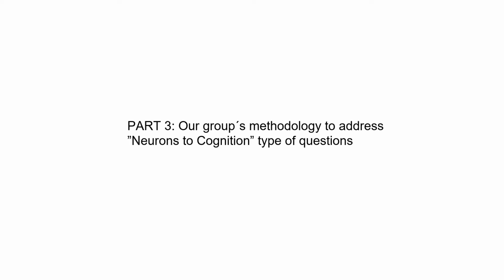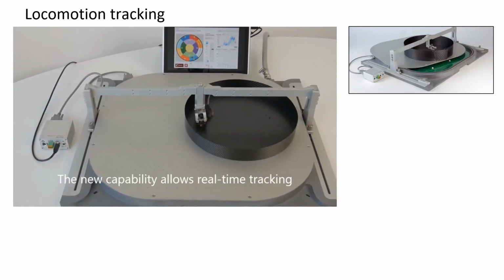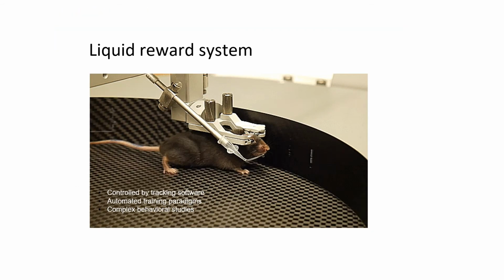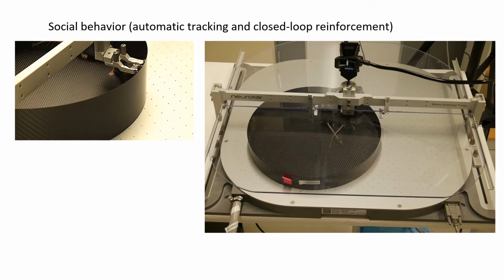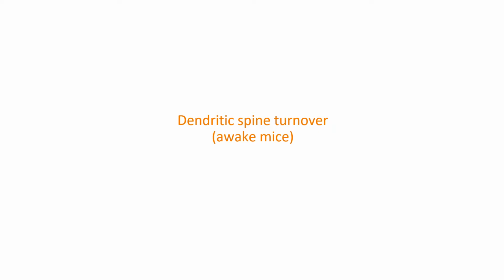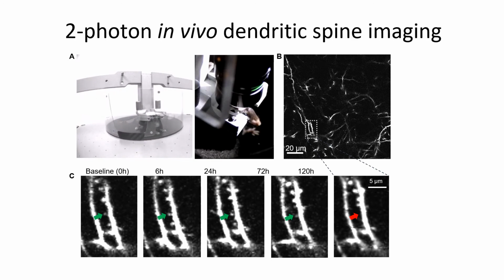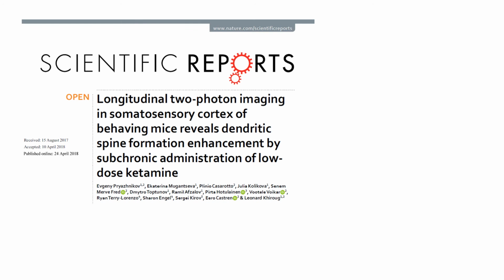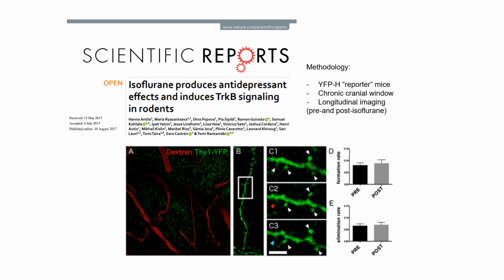From Neural Cells to Cognition PART 3 201106